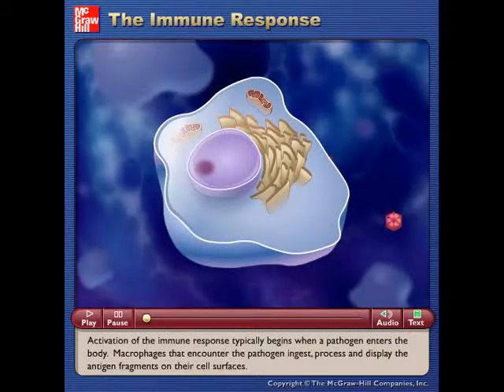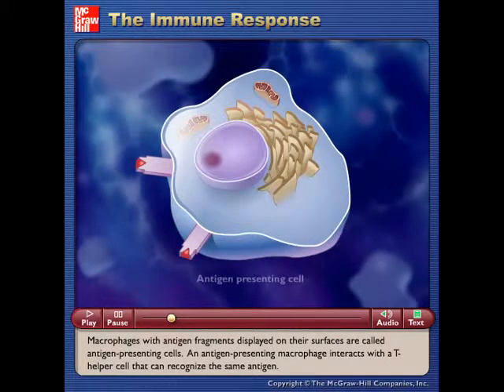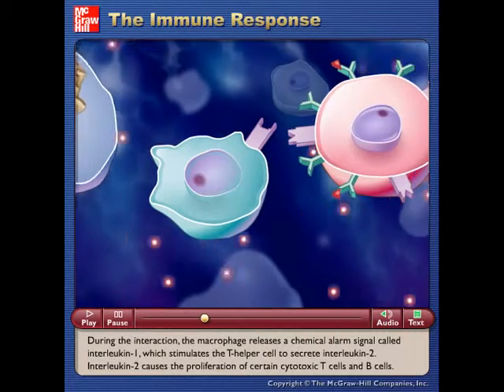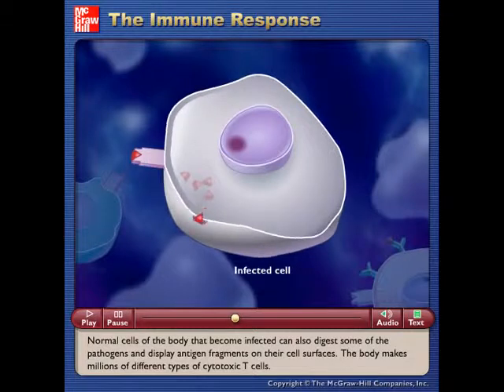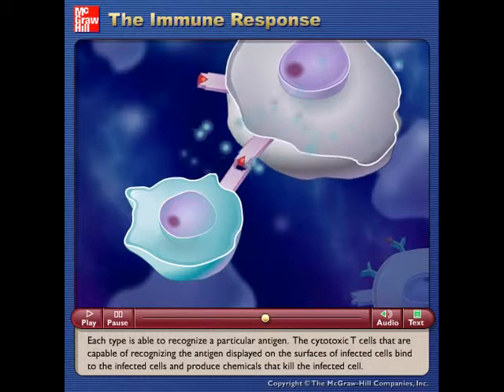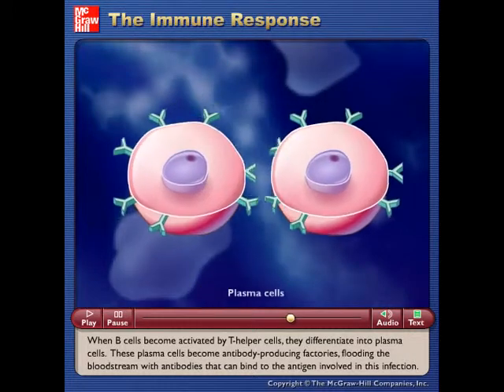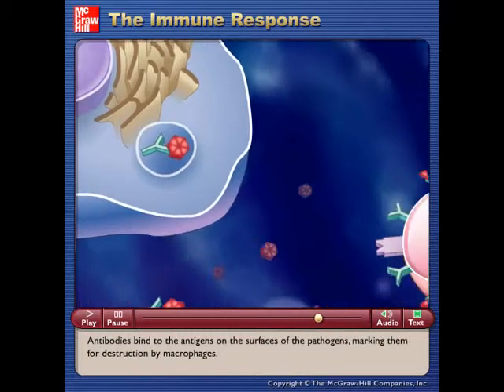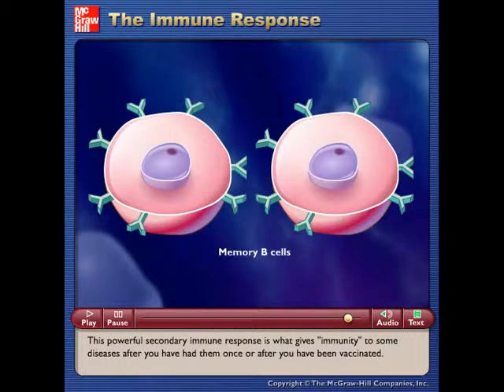ΠΡΩΤΟΓΕΝΗΣ ΑΝΟΣΟΒΙΟΛΟΓΙΚΗ ΑΠΟΚΡΙΣΗ - IMMUNE RESPONSE